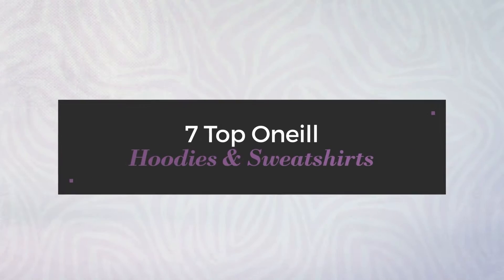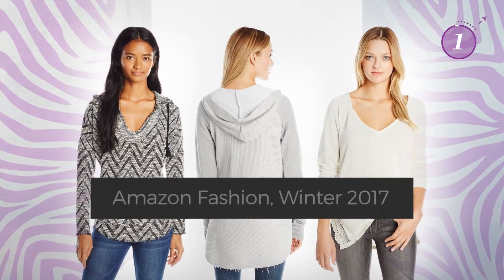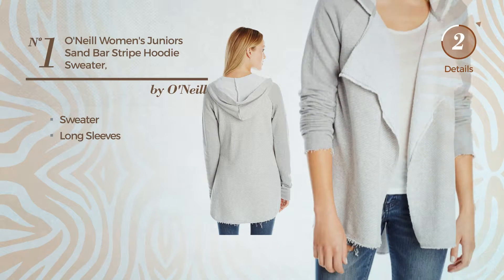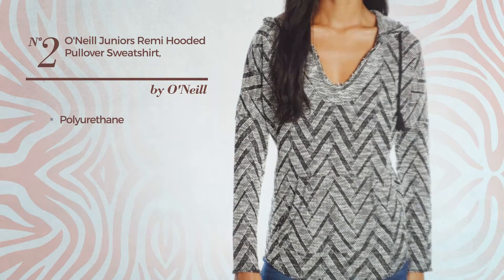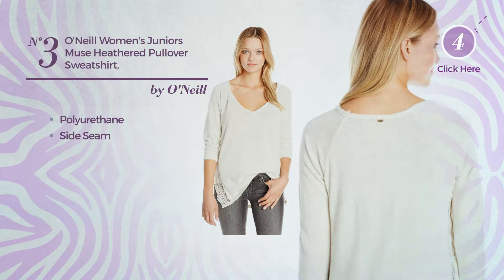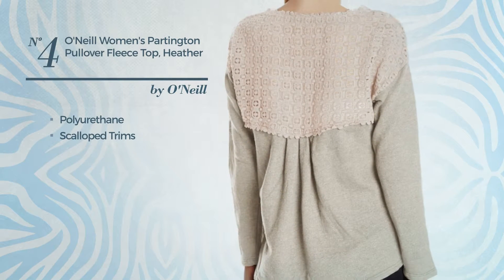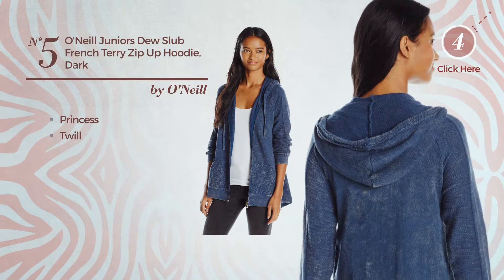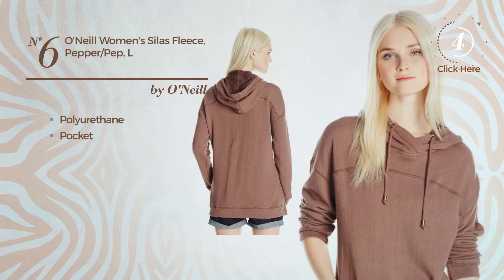7 Top Oneill Hoodies & Sweatshirts Amazon Fashion, Winter 2017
7 Top Oneill Hoodies & Sweatshirts Amazon Fashion, Winter 2017

Shop for Hoodies & Sweatshirts  By Oneill, Winter 2017
O'Neill Women's Juniors Sand Bar Stripe Hoodie Sweater, Heather Grey, Medium Juniors Sand Bar Stripe Hoodie Sweater, Heather Grey, Medium

O'Neill Juniors Remi Hooded Pullover Sweatshirt, Black/Black, Large Remi Hooded Pullover Sweatshirt, Black/Black, Large

O'Neill Women's Juniors Muse Heathered Pullover Sweatshirt, Oatmeal, Small Juniors Muse Heathered Pullover Sweatshirt, Oatmeal, Small

O'Neill Women's Partington Pullover Fleece Top, Heather Grey, XL Partington Pullover Fleece Top, Heather Grey, XL

O'Neill Juniors Dew Slub French Terry Zip up Hoodie, Dark Indigo, Medium Dew Slub French Terry Zip up Hoodie, Dark Indigo, Medium

O'Neill Women's Silas Fleece, Pepper/Pep, L Silas Fleece, Pepper/Pep, L

O'Neill Junior's Janette Poncho Pullover Hoodie, Charcoal, Large Janette Poncho Pullover Hoodie, Charcoal, Large

Try also